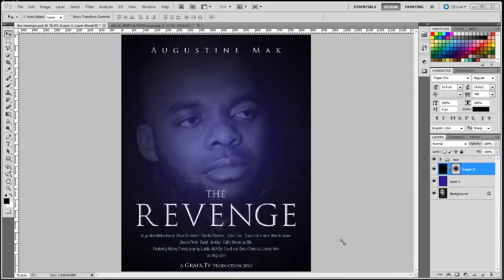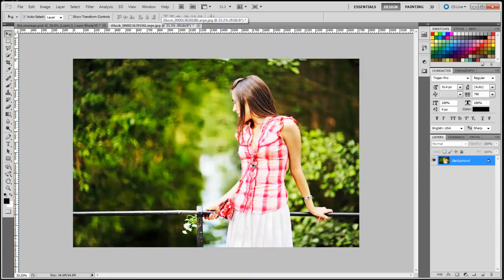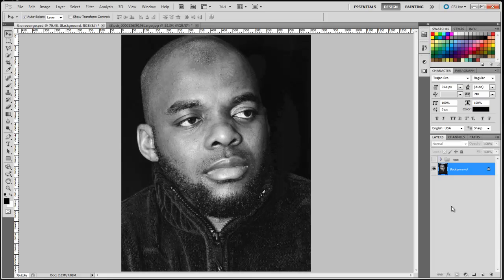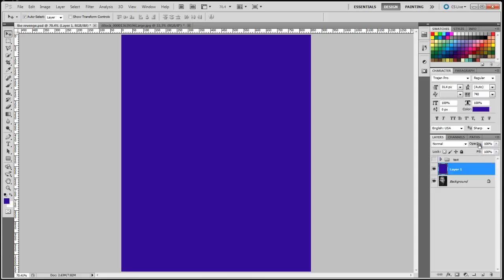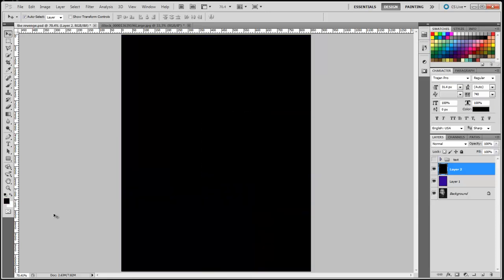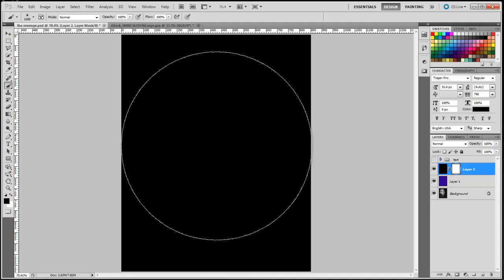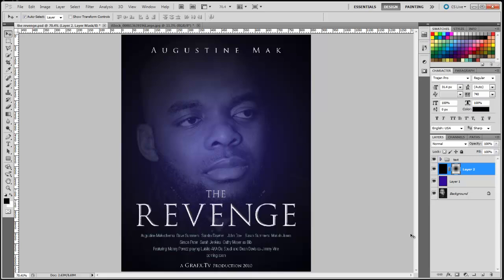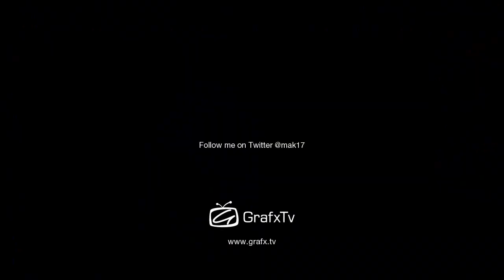Photoshop CS5 - How to design a movie poster in photoshop.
- In this Adobe Photoshop CS5 video tutorial I am going to show you how to design a movie poster.